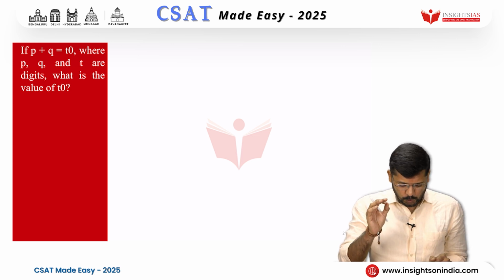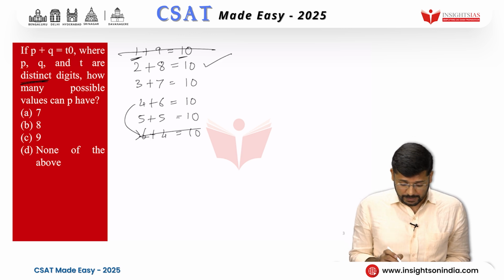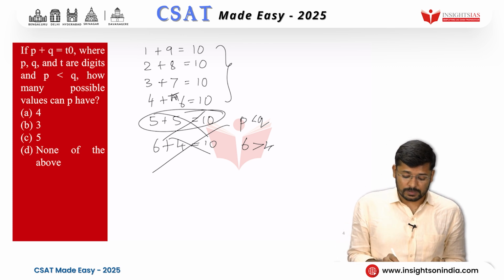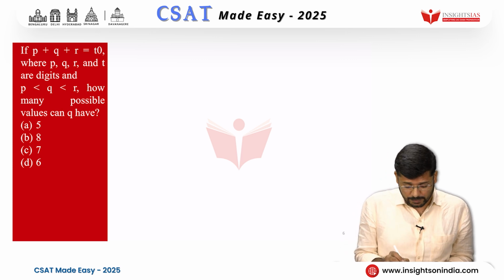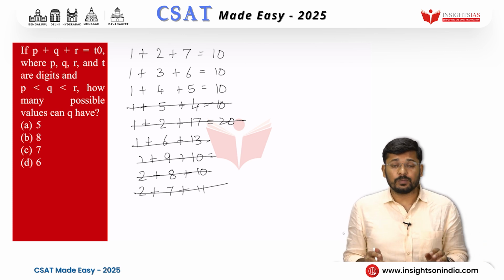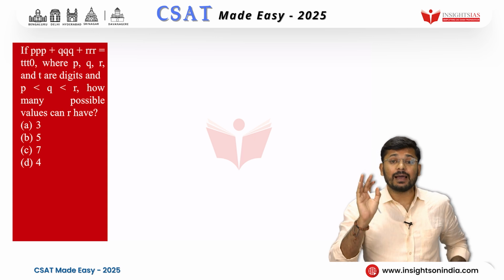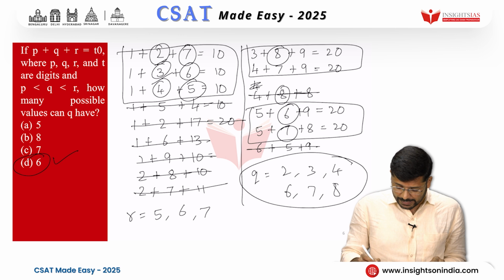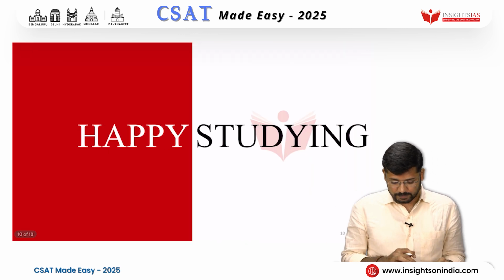CSAT Made Easy 2025 EP-53 | Simplify the CSAT Paper with Confidence!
TOPIC : GEOMETRY

InsightsIAS Bookstore